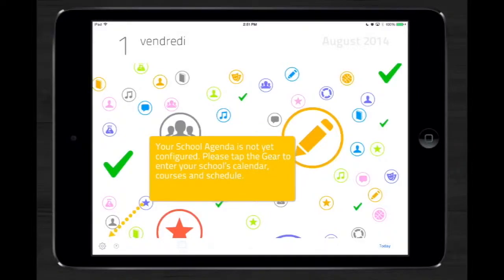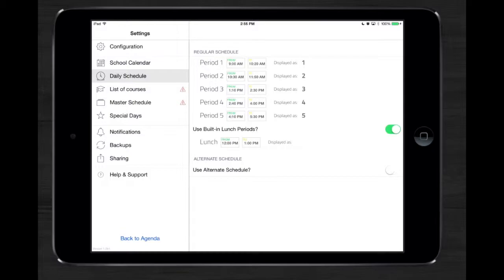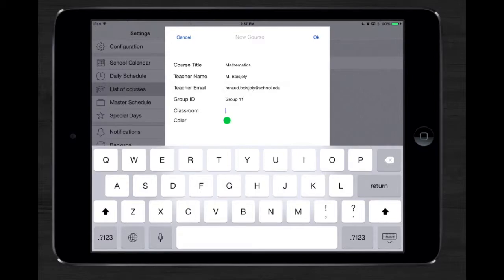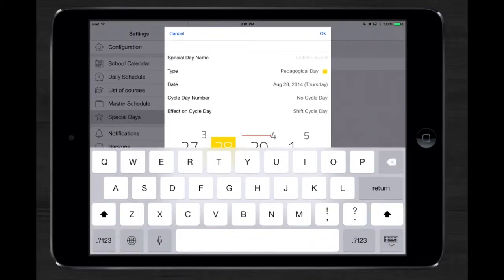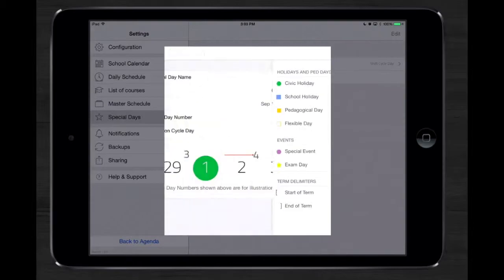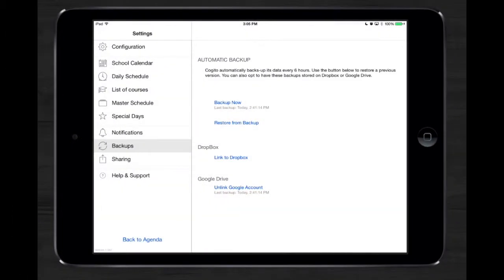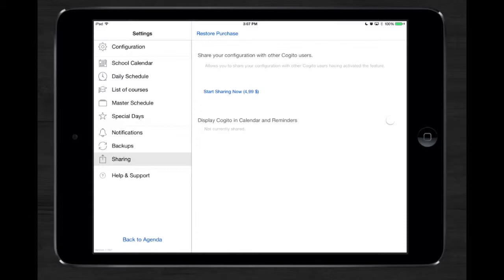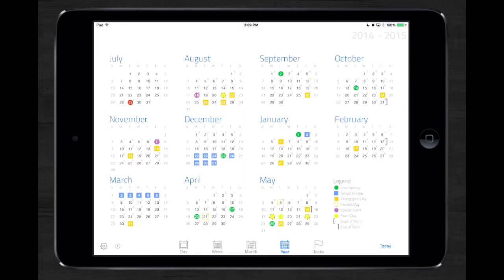Local Configuration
A tutorial on using Cogito in standalone mode as opposed to using the Cogito Service